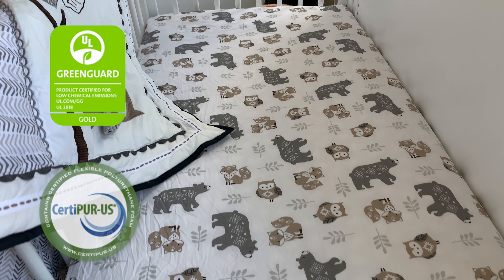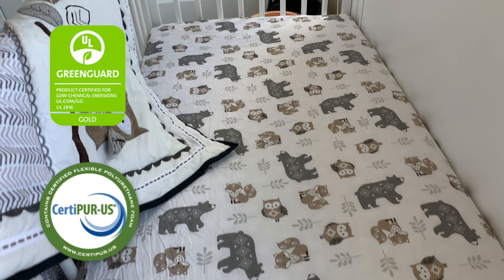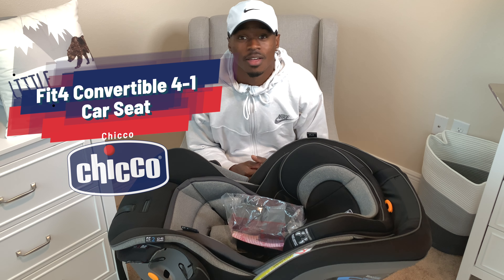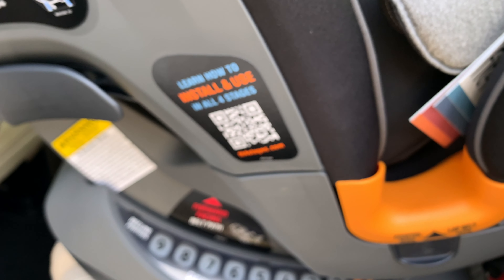Kingsley’s Nursery Tour: MTV Cribs + MUST HAVE Baby Products for New Parents in 2021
Shhh.. don't wake the baby!

00:00 Intro
00:45 Product List
00:56 Nursery Room Tour
02:30 Swaddle Demo
02:54 Crib Mattress
04:15 Bouncer
04:54 Toy Bar
05:07 Baby Carrier
05:57 Car Seat
07:31 Baby Monitor
07:57 High Chair
08:23 Diaper Pail
09:24 Kingsley's Birth

This episode is more of a lifestyle video and features a sneak peek tour into baby Kingsley’s nursery room, as well as some of the products that we use and recommend for your newborns. Big shout out to all the brands that I've partnered with who've helped us on our journey into becoming first time parents. If you are expecting a little one in your family or know someone who made the most out of their quarantine, check out these amazing baby products. And watch until the end of a sneak peak and the youngest ambassador of KingsleyTV!

Miku
Smart Baby Monitor: